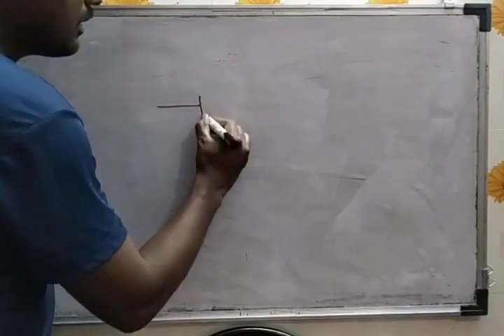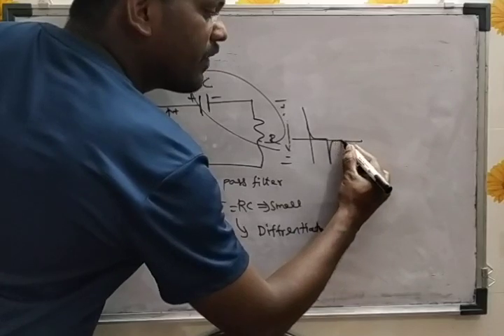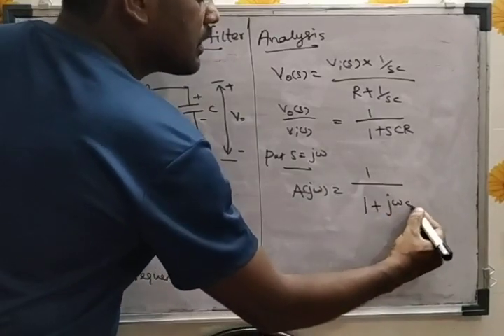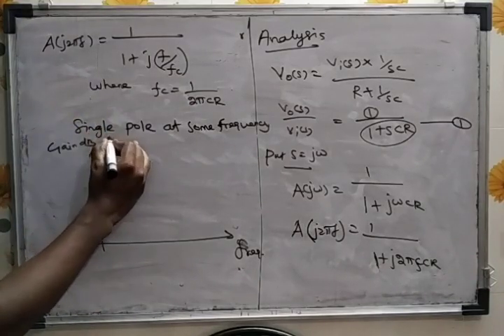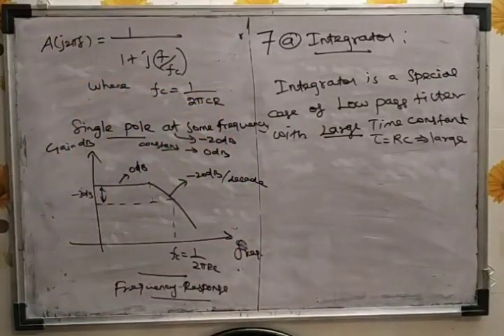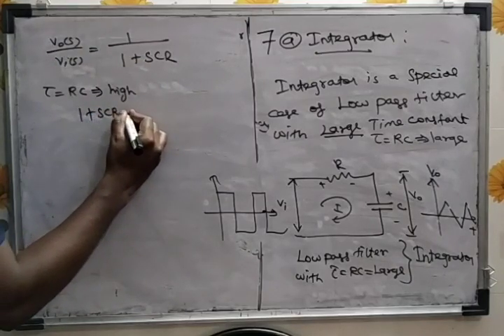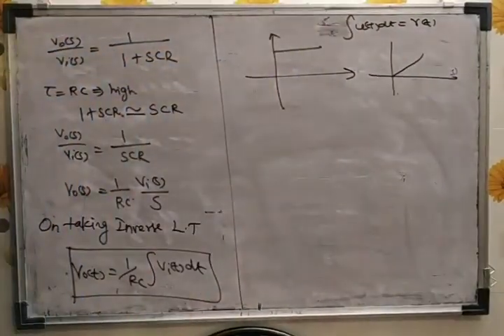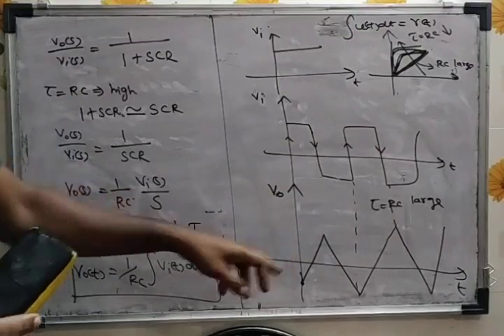Low pass RC circuit and Integrator